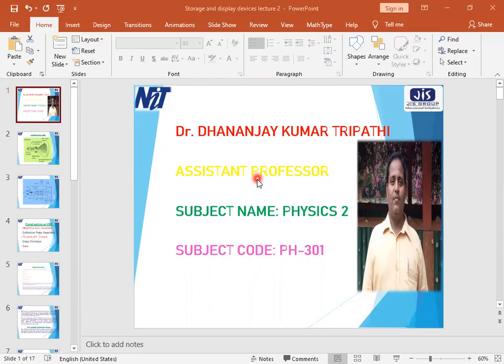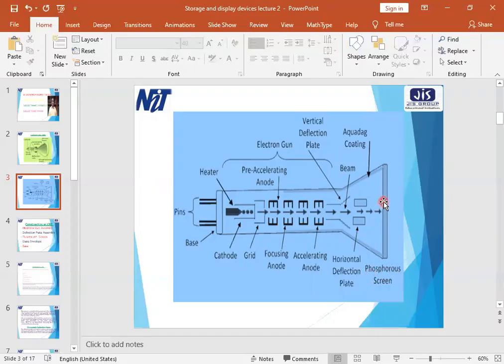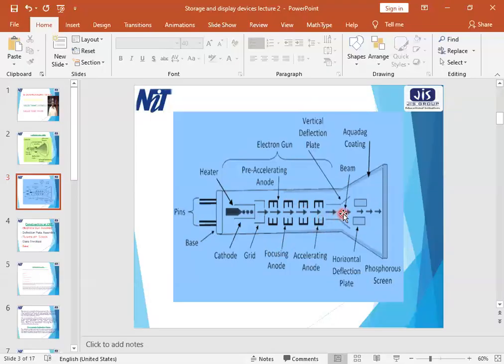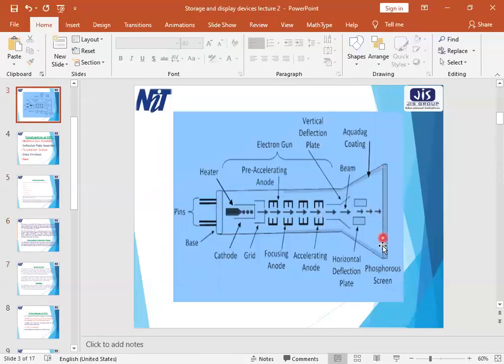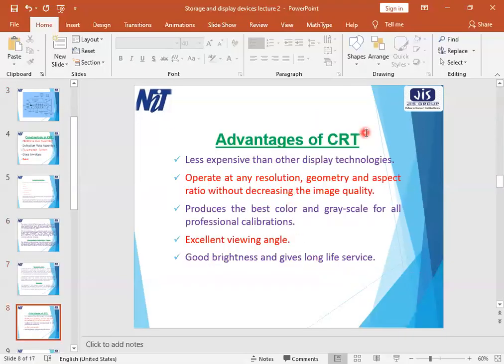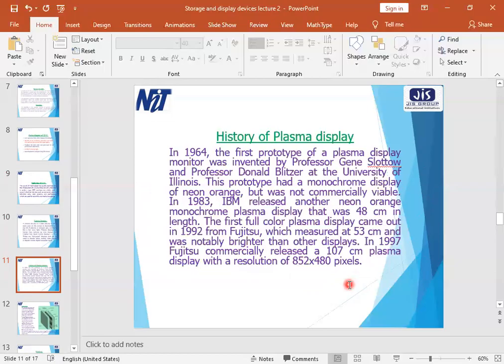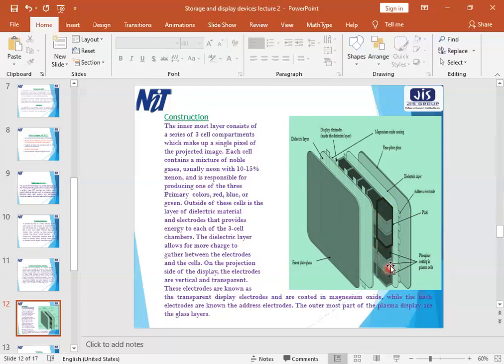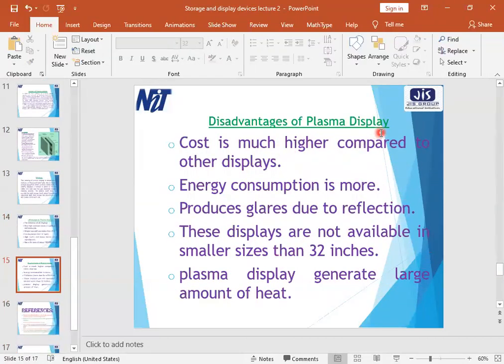Storage and display devices lecture 2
Cathode ray tube, advantages and features of CRT, Plasma display, advantages and disadvantages of plasma display.